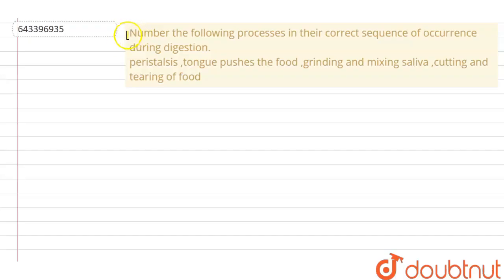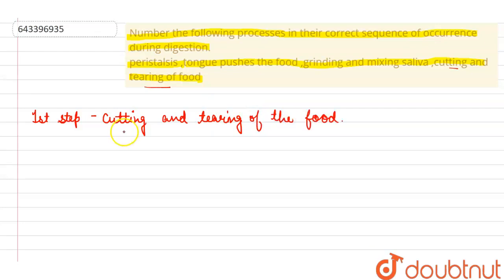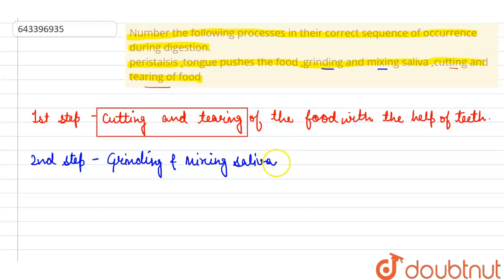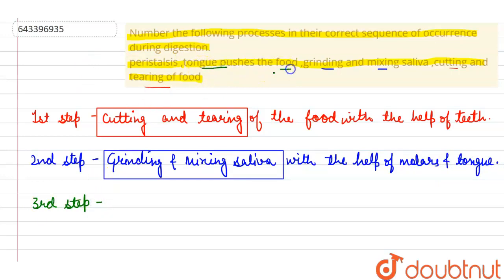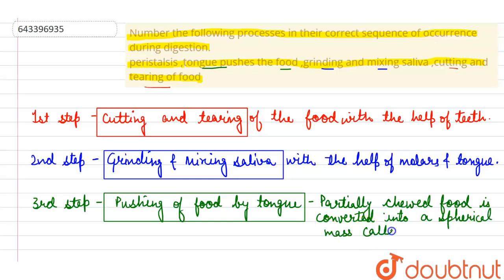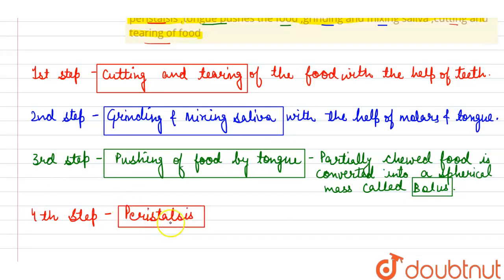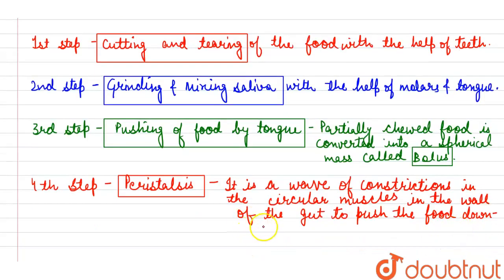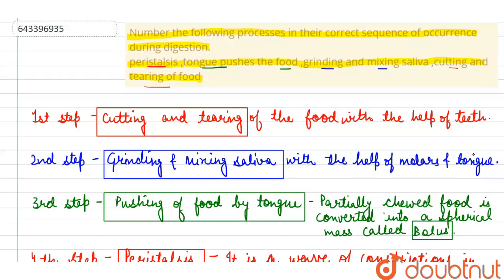Number the following processes in their correct sequence of occurrence during digestion. ltBRgt...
Number the following processes in their correct sequence of occurrence during digestion. ltBRgt peristalsis ,tongue pushes the food ,grinding and mixing saliva ,cutting and tearing of food
Class: 6
Subject: BIOLOGY
Chapter: DIGESTIVE SYSTEM IN HUMANS
Board:ICSE

👉 Have Any Query? Ask Us.

Our Telegram Pages:
class 6
6 class ka math syllabus